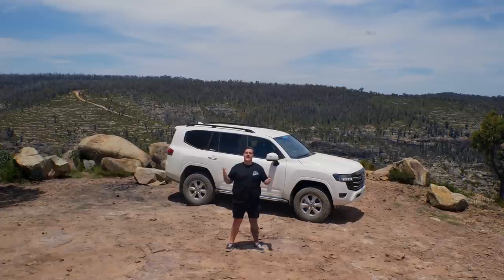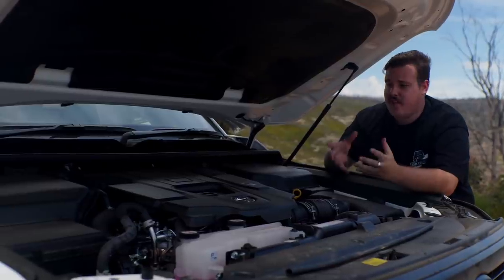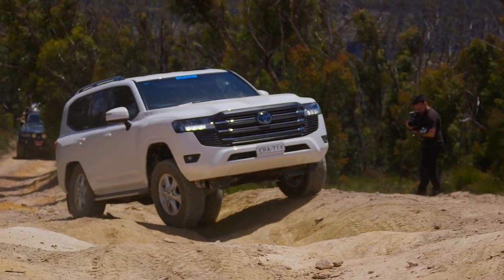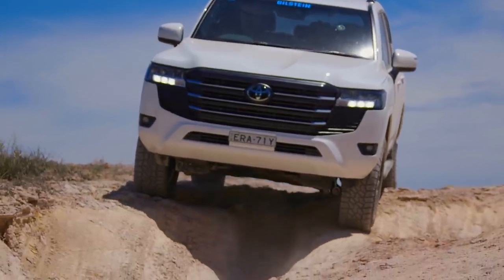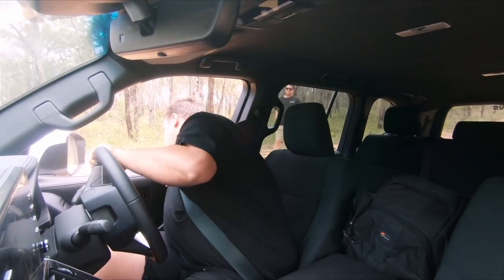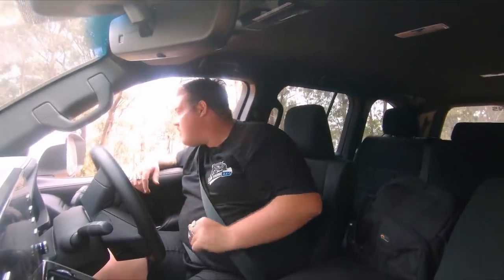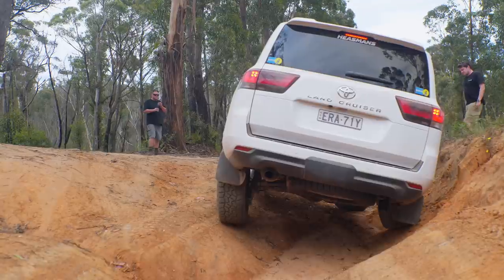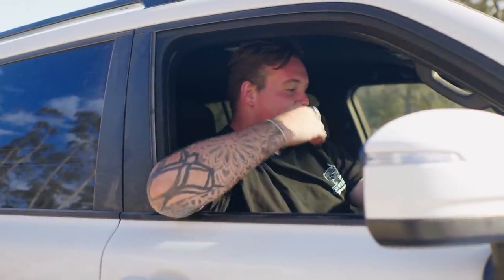Australia's First Modified 300 Series Landcruiser Off-Road Test & Review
Australia's first modified 300 Series Landcruiser gets tested off-road! That's right, I got my hands on one of only a handful 300 series, modified it with Bilstein Australia's help and took it off-road to be tested.

If you want a proper unbiased and tough off-road test of these $110,000+ Landcruisers, then this is the video for you!

Modifications:
Bilstein Prototype B60 Lift Kit (60mm Body Shocks)
Falken 33" Tyres
Dometic CFX60 Fridge Freezer

0:00 - Intro
0:44 - GXL Features & Overview
1:17 - Engine & Gearbox
3:04 - Modifications
4:13 - Off-road Test
7:29 - Big Ruts
14:05 - Interior
15:49 - Outro
16:26 - Bloopers